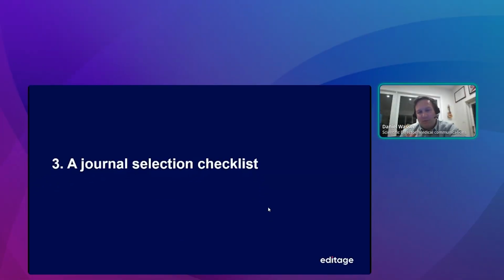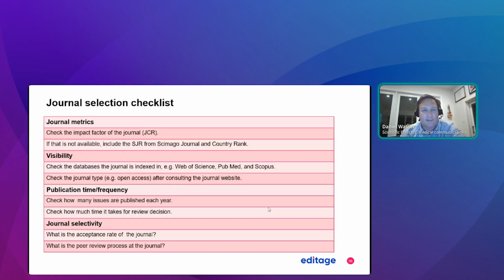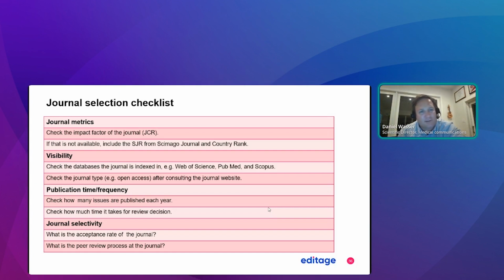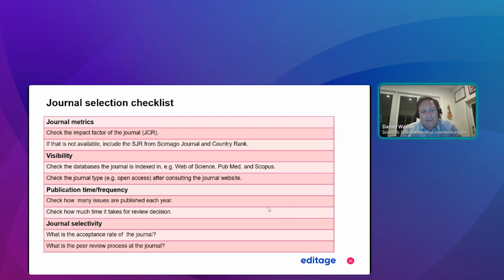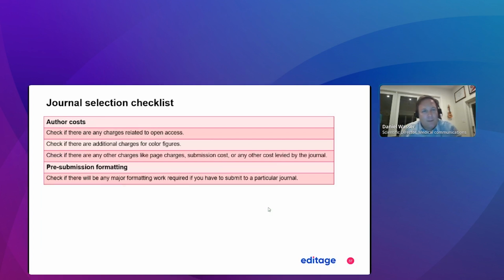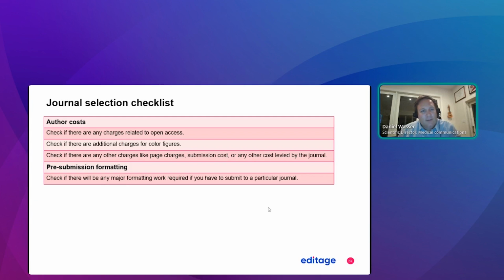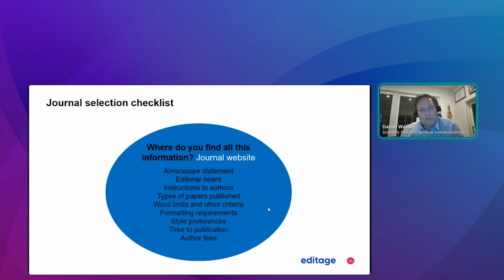Journal selection checklist